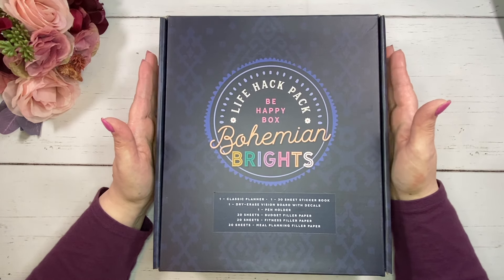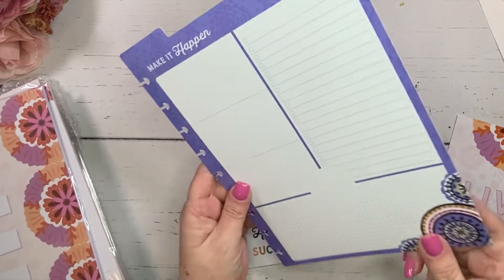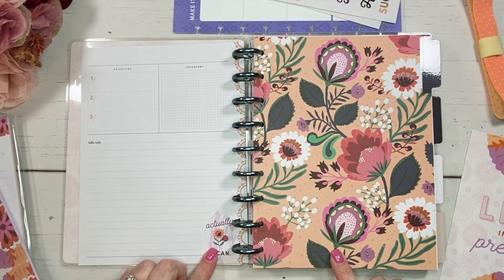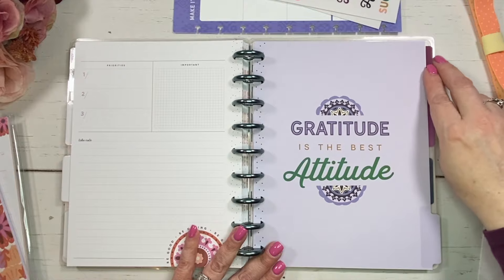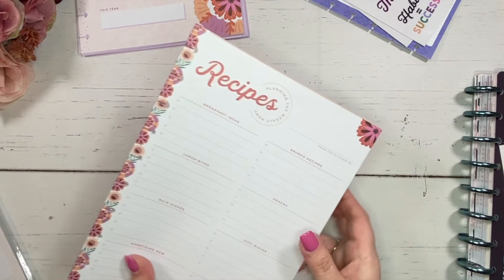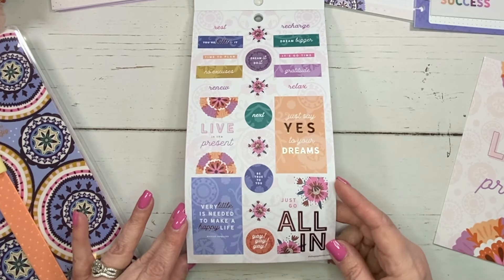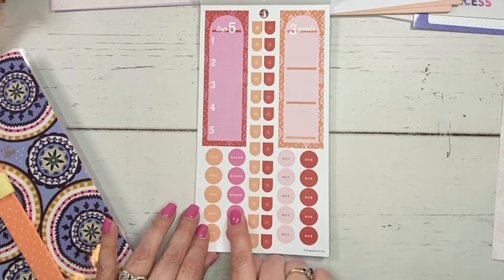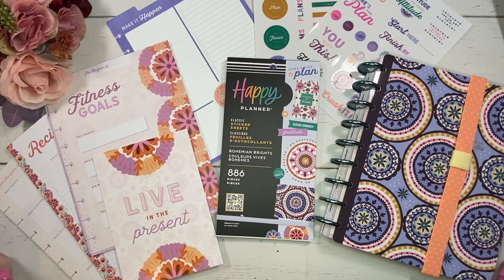Unboxing Be Happy Box! Bohemian Brights Life Hack | The Happy Planner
Thank you @TheHappyPlannerChannel  I won the Bohemian Brights Life Hack Be Happy Box! This box includes a classic size planner with an exclusive layout, a full size sticker book and lots more!